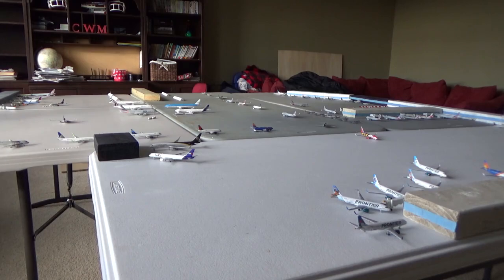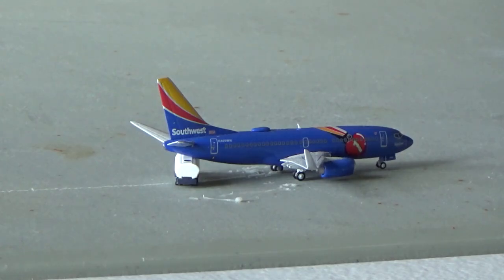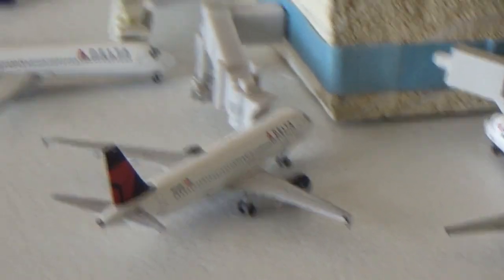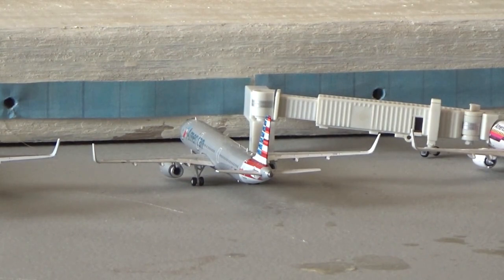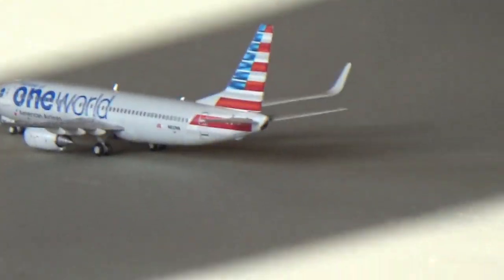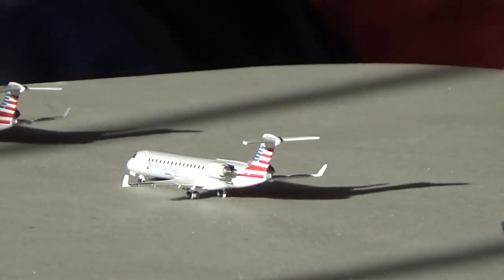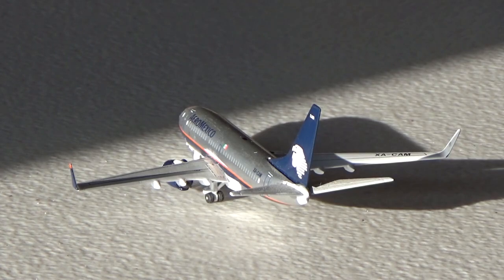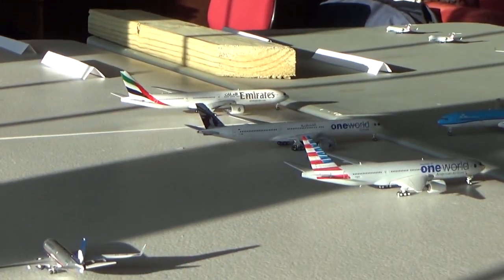*BRAND NEW* International Terminal! | Gemini Jets Storyline Airport update - S1 | Ep. 17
A new international terminal, DFW diversions, and tons of new American and Delta flights at the Storyline Airport, meanwhile, Delta CEO Ed Bastian wants to grow the Delta International Network already...
This series is REALISTIC FICTION, the series is based of real life, however, that doesn't mean it's exactly the same.